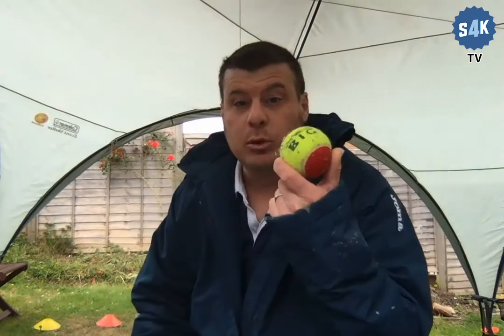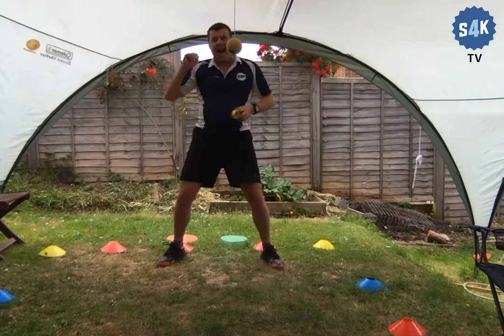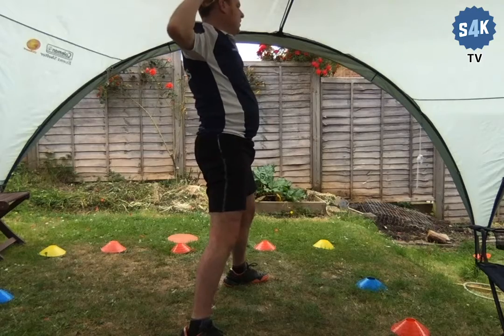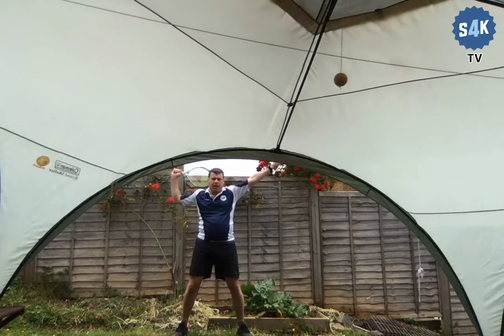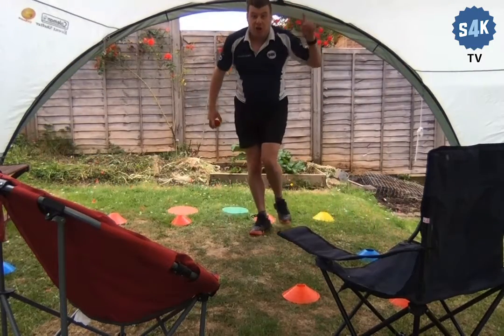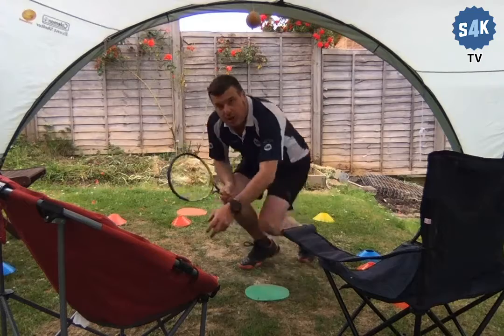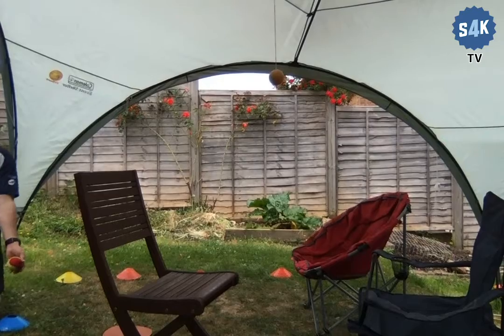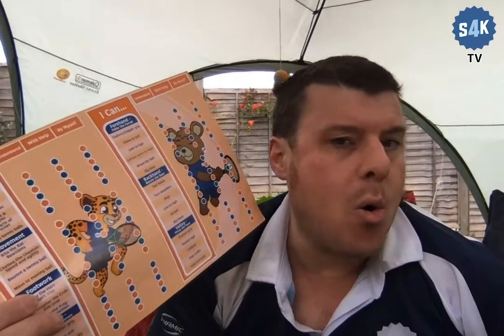June Tennis Toddlers and Diddis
S4K TV brings you Toddler tennis for 18mnths to 3 and Diddis Tennis for 3 to 4.5 year olds.